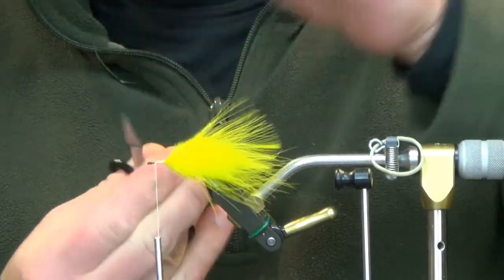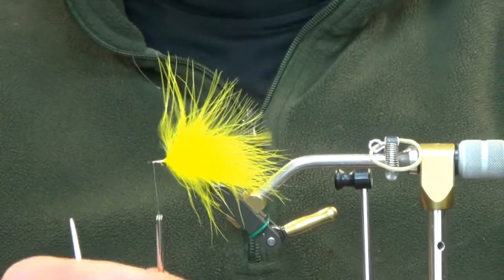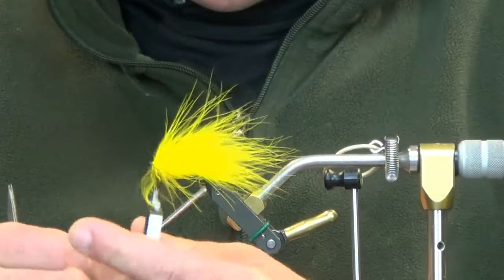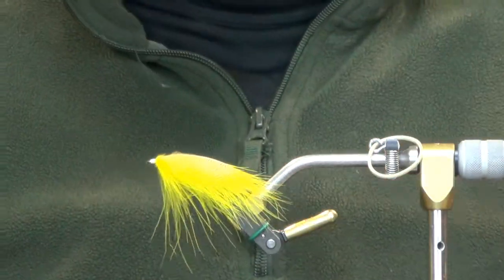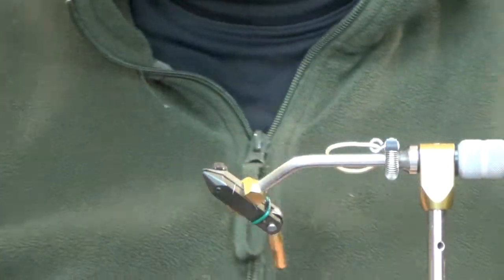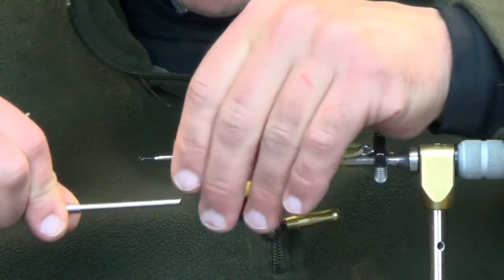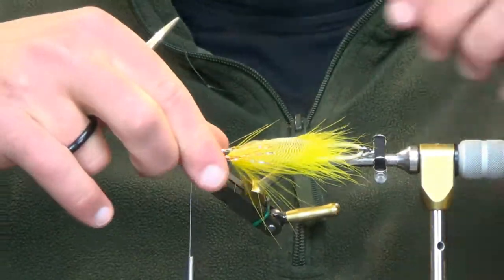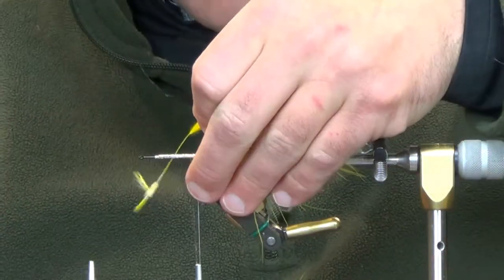Fly Tying: Galloup's Heifer Groomer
Kelly Galloup's Heifer Groomer is the streamer that started my obsession with articulated flies.  It was the first articulated fly I tied years ago, and it has taken off since then.  This fly has so much movement in the water and projects such a big profile with minimal materials.  It is a weightless fly that incorporates a deer hair head.  The deer hair stabilizes the fly in the water and allows the back half of the fly to whip around and imitate a fleeing or wounded baitfish.

Material List:

Back Hook:  Daiichi 2461 #4
Tail/Body:  Yellow Marabou (Palmered)
Overwing:  Woodduck Mallard Flank

Connection:  19 Strand Beadalon (.38) 1 Bead

Front Hook:  Daiichi 2461 #2
Skirt:  Gold Flashabou
Body:  Yellow Marabou (Palmered)
Collar/Head:  Yellow Deer Hair